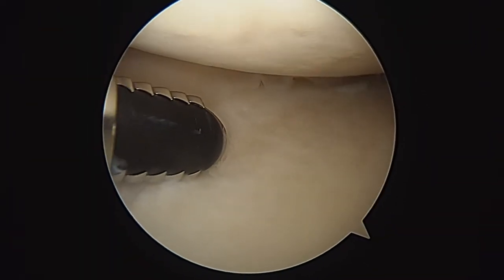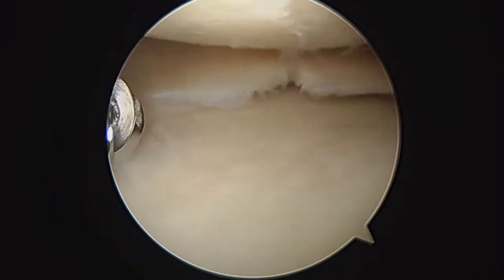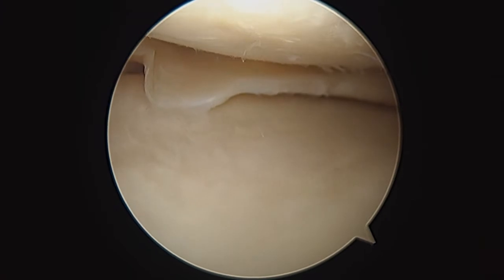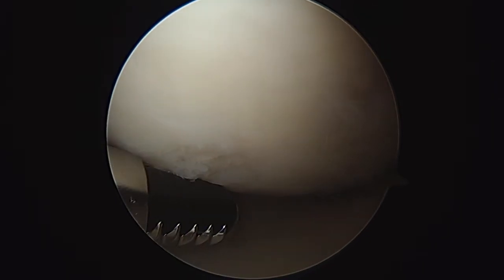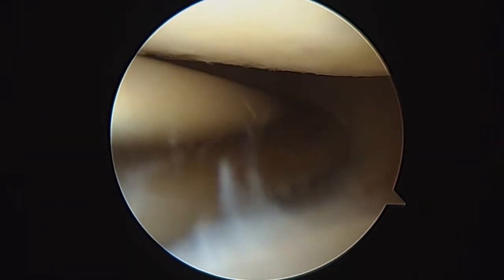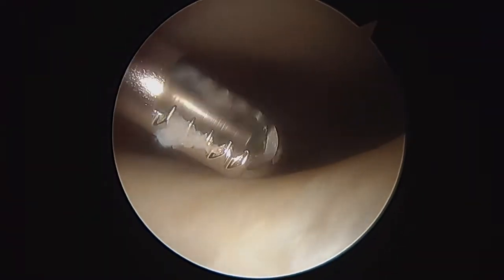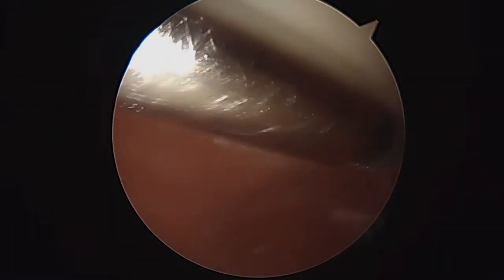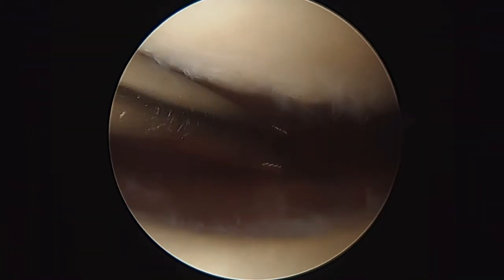L Knee bilateral menisectomy/debridement 11.8.21 RH